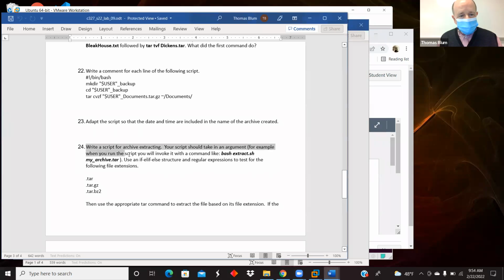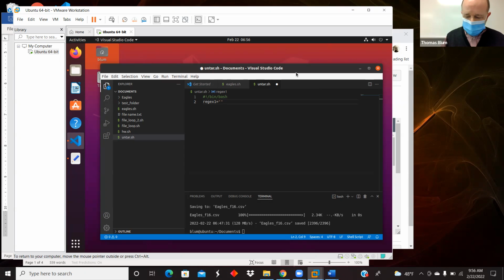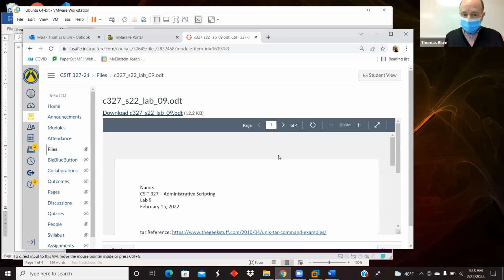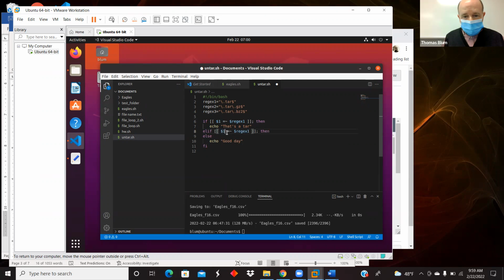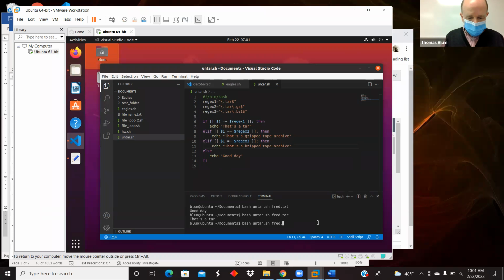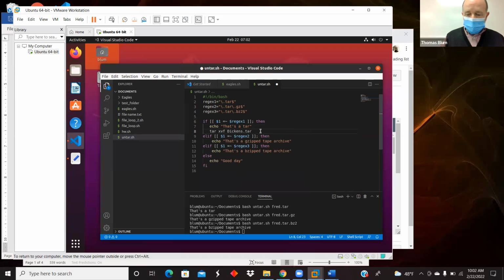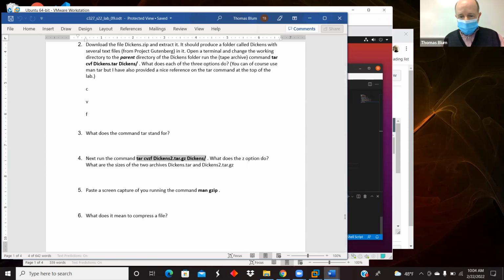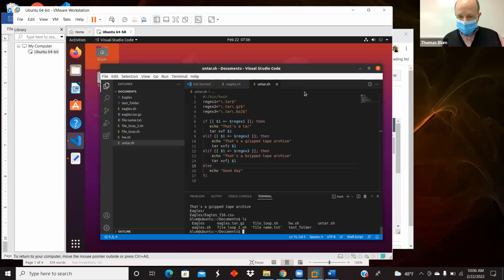Bash Demo: Lab 9 Question 24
In this video we write a bash script that takes in a command-line argument that is presumably the name of a tape-archive (tar) file.  The argument is compared to regular expressions to see if it ends in .tar , .tar.gz , or .tar.bz2 or none of these.  If it matches one of the regular expressions then the appropriate tar command is used to extract the archive.